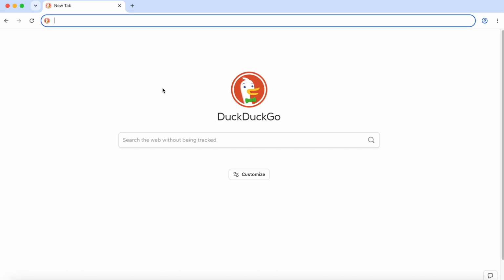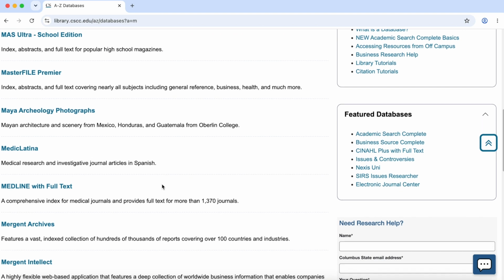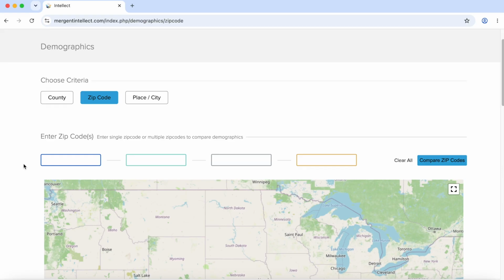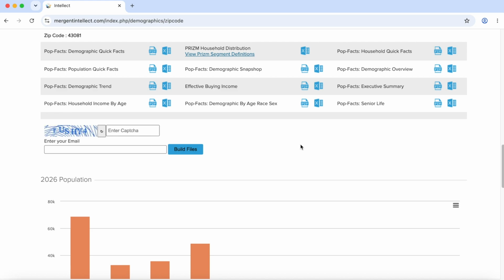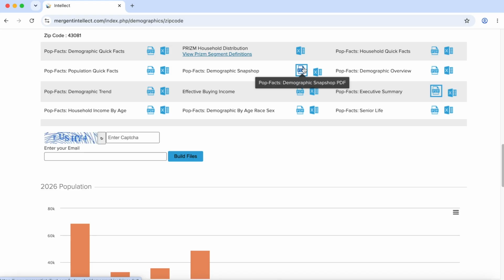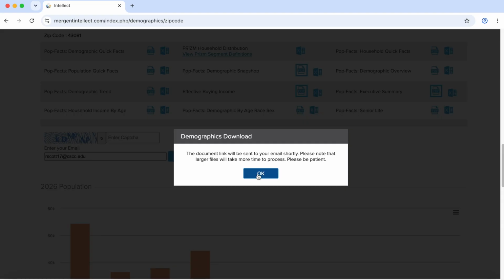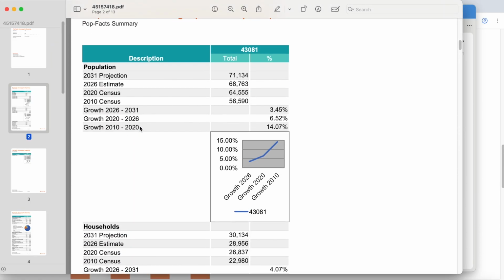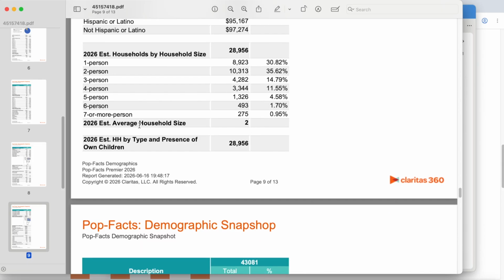Learning More About Target Markets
Learn how to use Mergent Intellect's Demographics database to gather more information about your target market for your Feasibility Study.